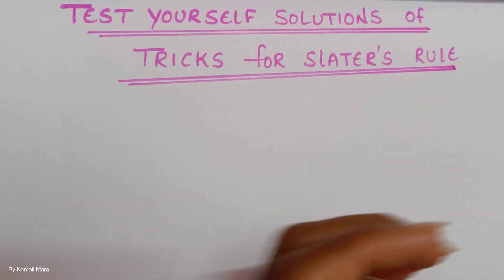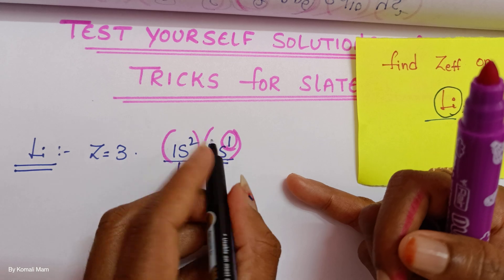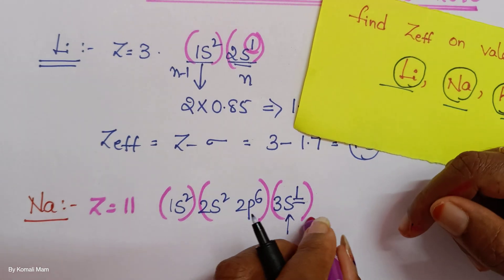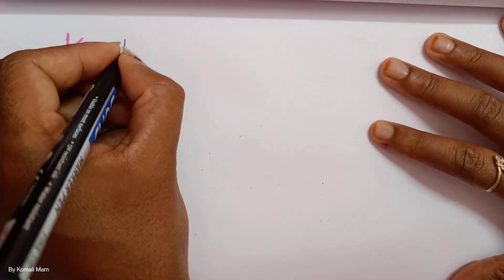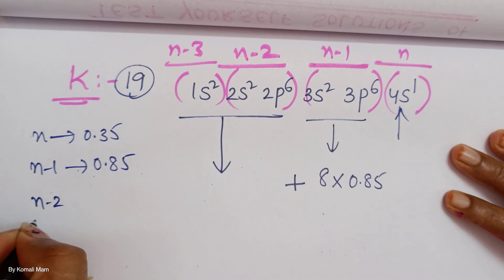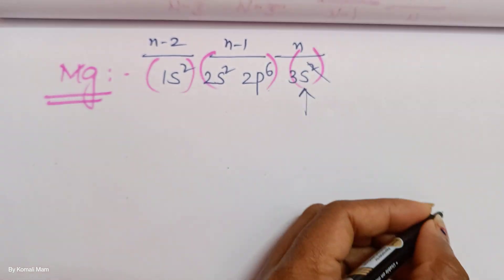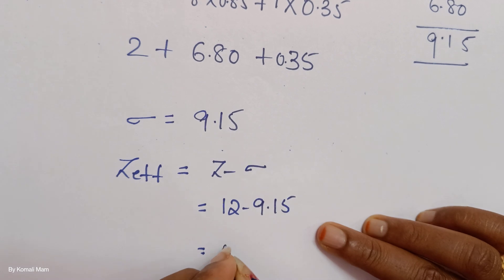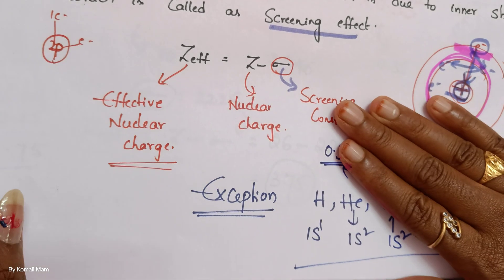Test yourself Solutions of Slater's rule